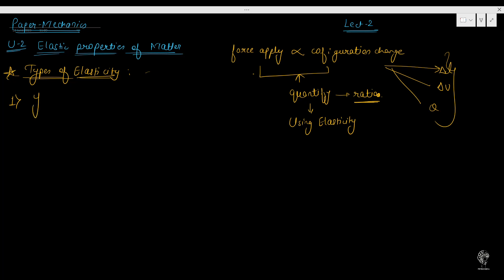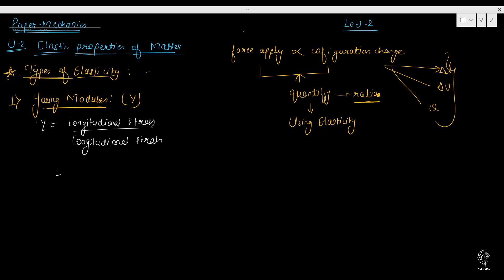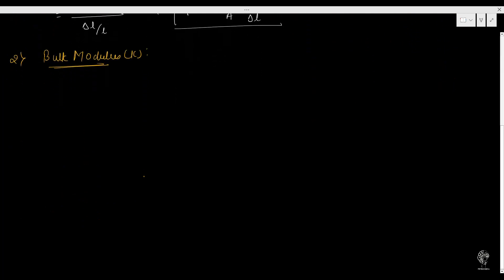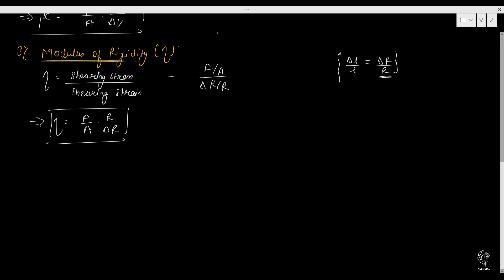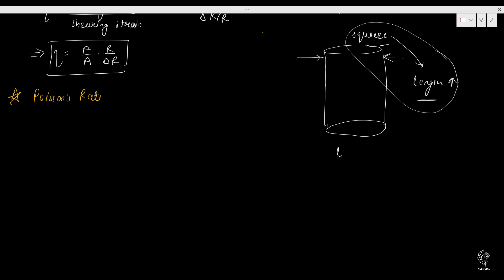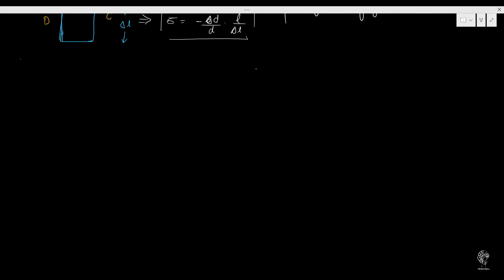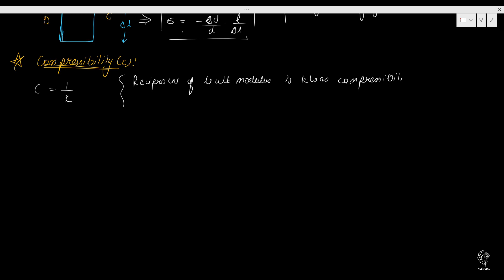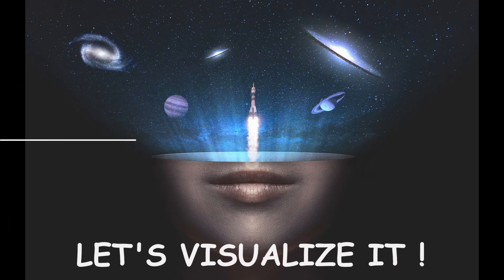Elastic Properties of Matter: Essential Concepts for B.Sc. Students | Lect 2/9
Welcome to this enlightening video on elastic properties of matter, tailored for UG/B.Sc. Physics students studying the paper of mechanics. In this engaging lecture, we explore various types of elasticity, including bulk modulus, Young's modulus, modulus of rigidity, Poisson's ratio, and compressibility. Gain a comprehensive understanding of these important concepts as we delve into their definitions, calculations, and practical applications. Whether you're preparing for exams or seeking to deepen your knowledge in the field of mechanics, this educational video provides valuable insights and explanations. Join us as we unravel the mysteries of elastic properties of matter and enhance your understanding of these fundamental principles.